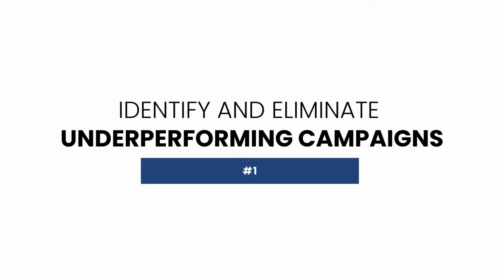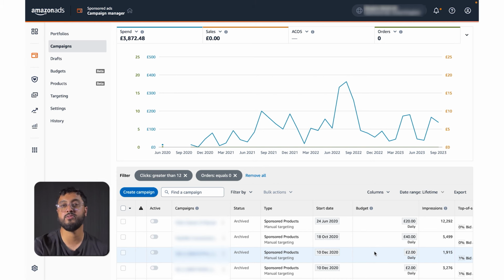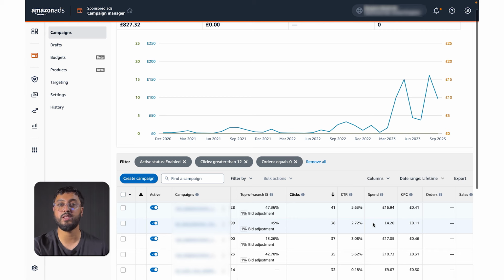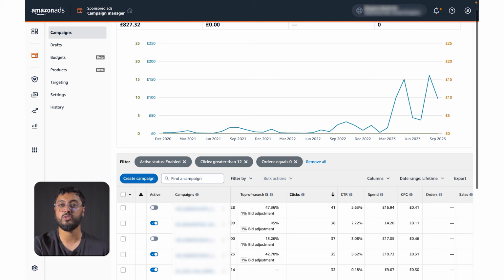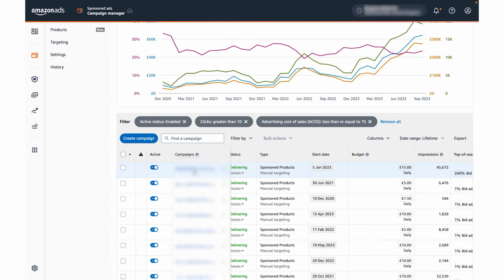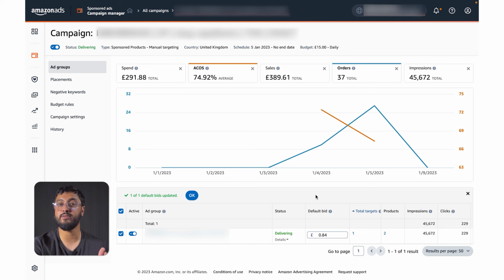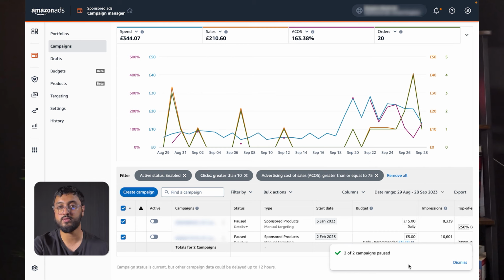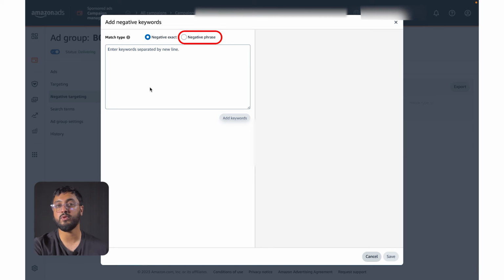A Guaranteed Method For Lowering Your ACOS in Amazon PPC | Proven Amazon Ads Strategy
Every Amazon seller knows the challenge: campaigns that don't quite hit the mark, high advertising costs, and tactics that don’t yield the expected results. Fortunately, this video offers a solution.

We've distilled four effective strategies to optimize your ad spend, enhance your profit margins, and elevate your Amazon selling game. Tailored for Amazon sellers yet straightforward for all, let's navigate these challenges together.

🟣 Done for you Amazon PPC Management [90-DAY MONEY BACK GUARANTEE]:  Want To Scale Your Business?

Who is Adam Zulqarneyn?

My name is Adam Zulqarneyn and I'm passionate about helping entrepreneurs excel on the Amazon platform. I'm the CEO of Scaleitwithads.com and a successful 8 Figure Private Label Amazon Seller with an impressive track record that began in 2016 when I decided to drop out of college and launch my Amazon business. Through hard work, dedication, and determination, I've been able to gain countless insights that have enabled me to launch multiple successful businesses on Amazon including 8 figures in Private Label and multi 7 figures FBA Wholesale.

I firmly believe that success comes from taking action and learning as you go along - which is why I've dedicated myself to providing valuable content on my channel for free. My expertise has been acquired through tens of thousands of hours of research, trial and error, hands-on experience, and investment of upwards of $100,000 in personal development.

 By sharing proven strategies, lessons learnt, hacks, tactics, best practices and more - I hope to inspire others who are just getting started or looking to take their businesses to the next level!

We live and breathe Amazon. We're a group of Amazon FBA and PPC Specialists with close to a decade of experience, $10+ Million Dollars in sales, Millions of dollars in ad spend and We help our clients boost sales, increase brand awareness and reduce ACoS and TACoS on the Amazon Platform.

LIMITED TIME GUARANTEE: IF OUR AGENCY DOESN'T GET YOU RESULTS IN 90-DAY,  YOU DON'T PAY US A DIME!

OUR DONE-FOR-YOU Service includes, PPC Management, Search Engine Optimization, Listing Optimization, Image Optimization, Keyword Research, Competitor Research and so much more.

👇Watch My TOP TRENDING Videos Here👇

BEGINNERS GUIDE TO AMAZON PPC👉  COMPLETE Amazon PPC GUIDE for beginners 2023 - From Beginner to Expert (Part 1)

LEARN THE DIFFERENCE BETWEEN AUTO & MANUAL AD CAMPAIGNS
👉  COMPLETE Amazon PPC GUIDE for beginners 2023 (Part 2) Learn the difference Between Auto & Manual